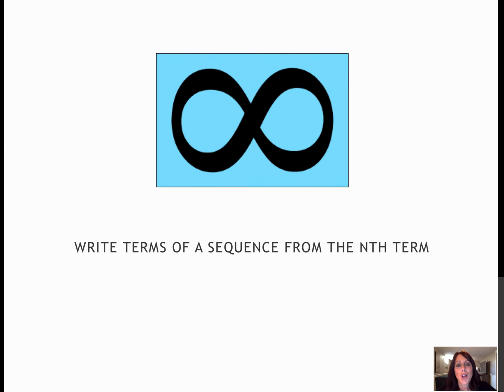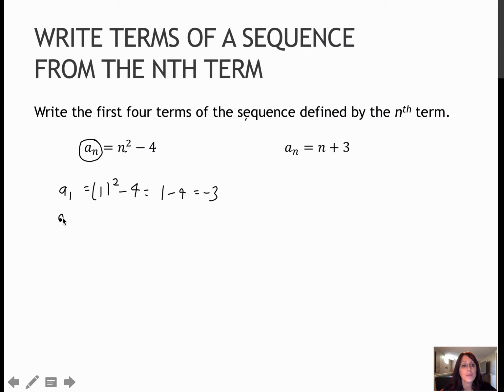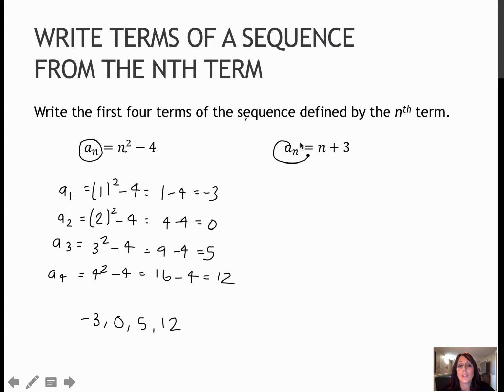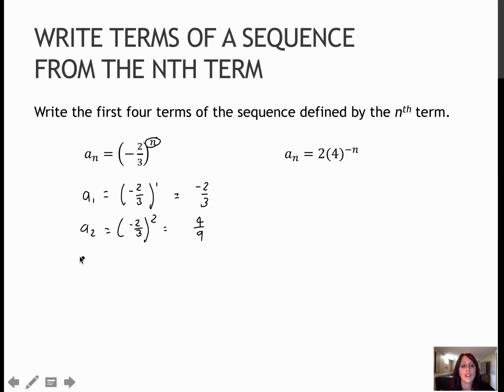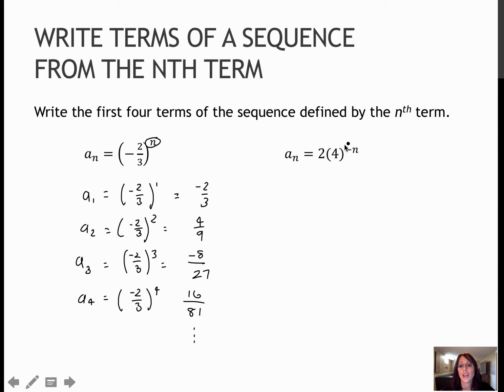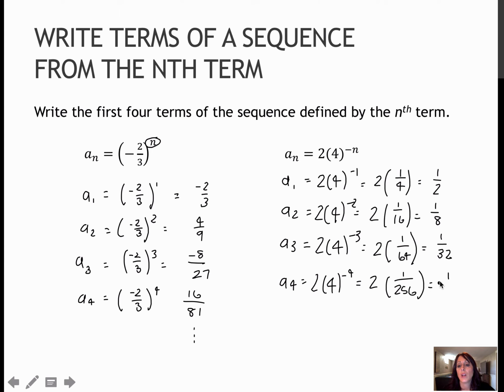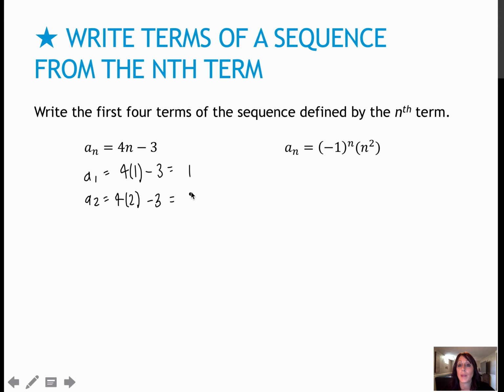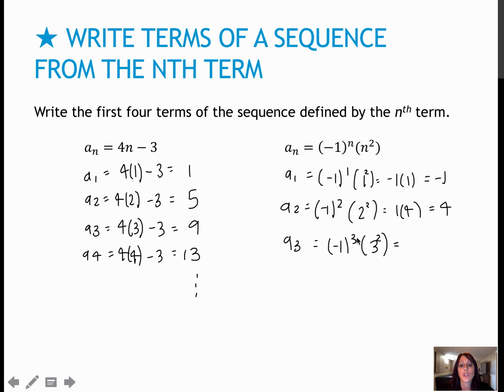151 Write Terms of a Sequence from the nth Term (8.1)